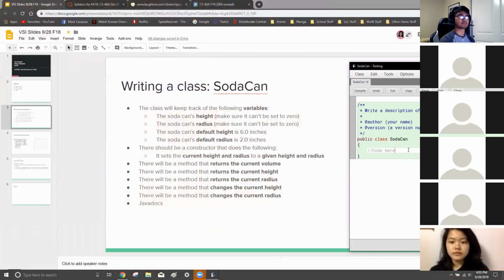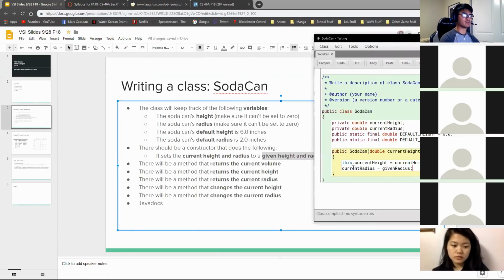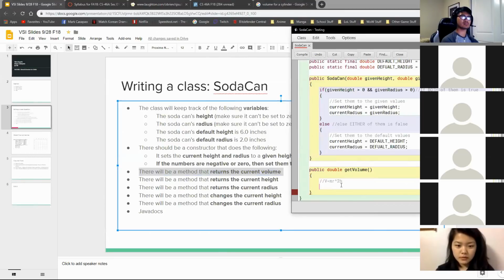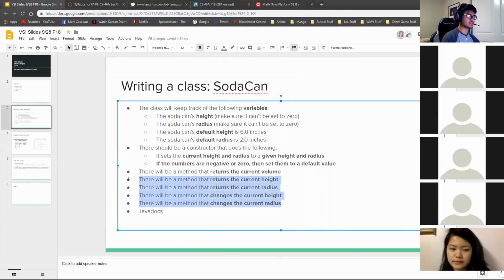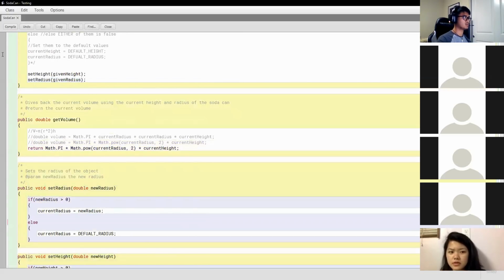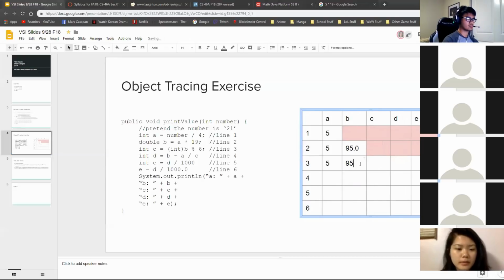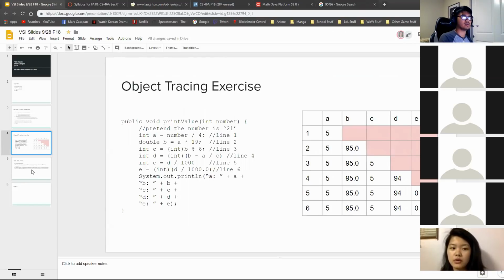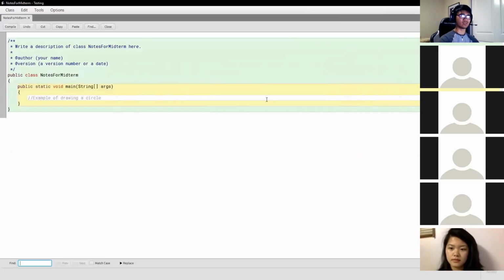Mark and Yen - CS46A - Ep2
00:02:30 - SodaCan Class - Creating a class, writing methods, and implementing conditionals
00:47:35 - Object Tracing - How to fill out a table for object tracing
00:58:50 - Tips and Tricks - Advice on how to prepare for the midterm exam